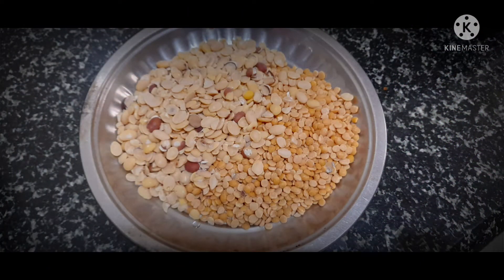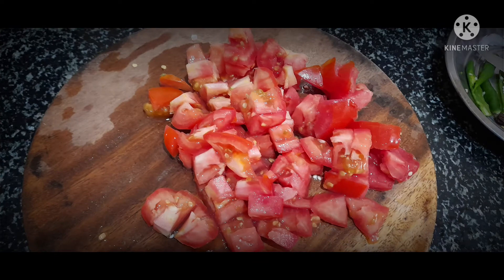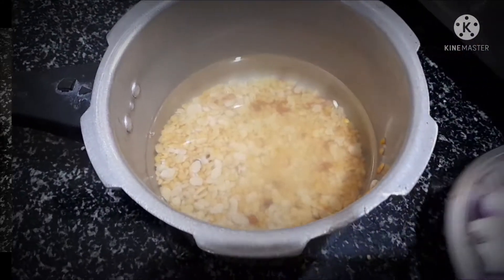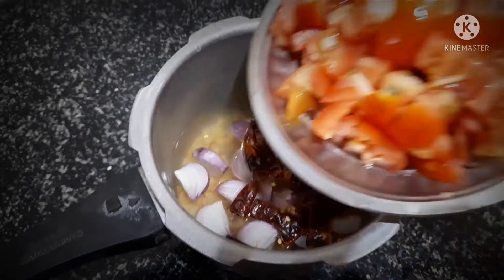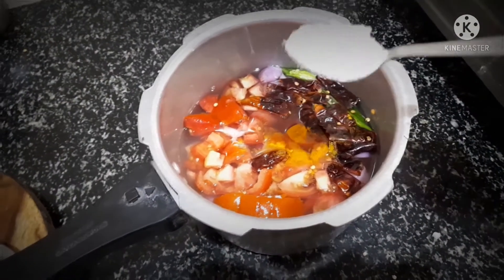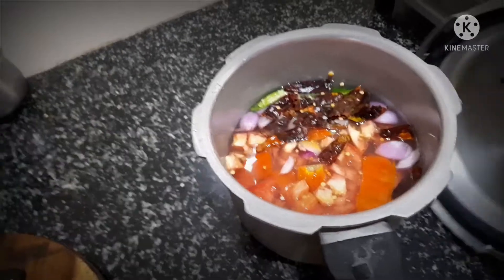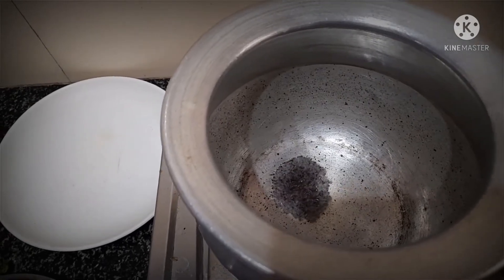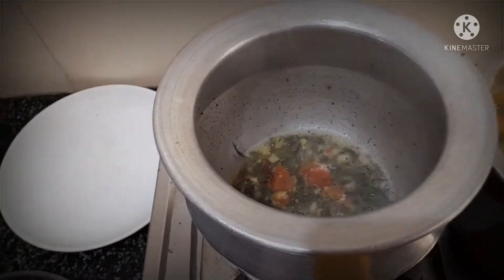ಅತೀ easyagi ಮಾಡುವ ಸೊಪ್ಪಿನ ಸಾರು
Ingredients
Toordal- 1cup
Onion 🌰- 1
Tomato 🍅- 3 to 4
Chilli- 5 to 6
Jeera- 1 tea spoon
Turmeric- 1 tea spoon
Green leaves
Doing the recepie :-
Put all Ingredients to cooker and take 5 to 6 visuals
Oggarane:-
Put 1 table spoon Oil to the vessel, when oil is heat Put mustard seeds, Curry leaves, garlic 5 n Put the toordal mix

Hi My Beautiful viewers❤️❤️❤️
I'm Sneha Raghugowda from karnataka. I started my channel in July 2021. In my channel you can watch videos like cooking, drawing,  paintings, DIY, crafts, shopping,  stitching, Aari work, Traveling nature place n temples and daily vlogs..

Lots of ❤️❤️❤️❤️❤️
Sneharaghugowda